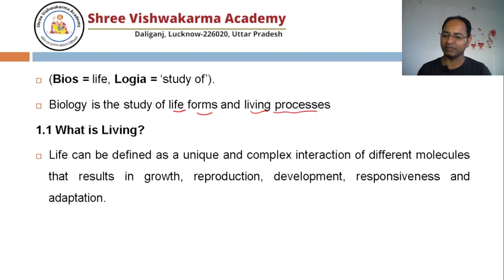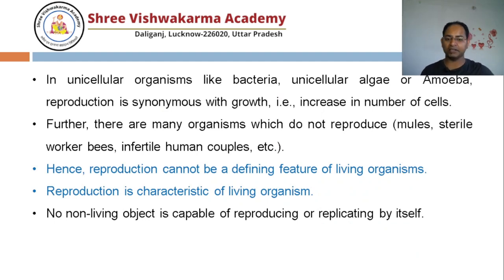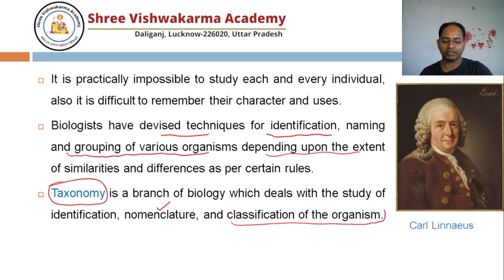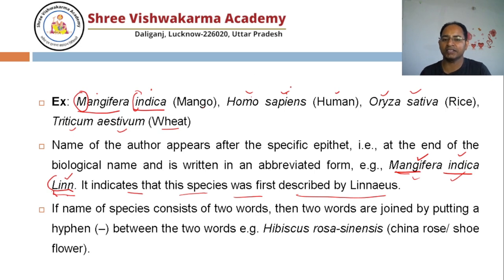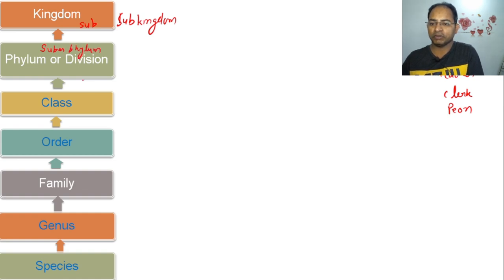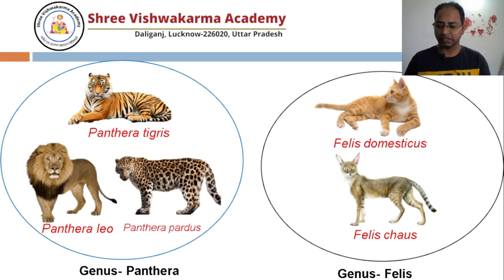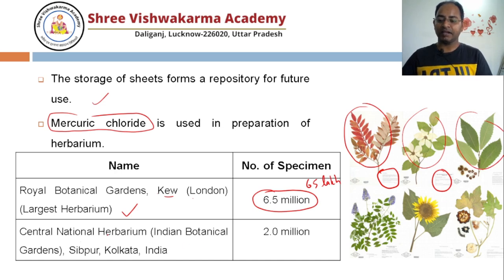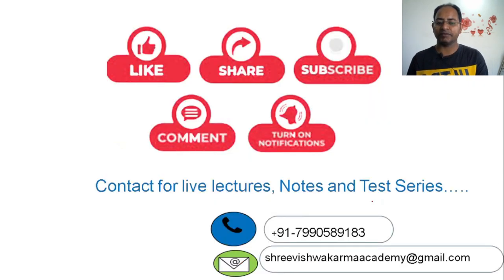Chapter 1- Living World